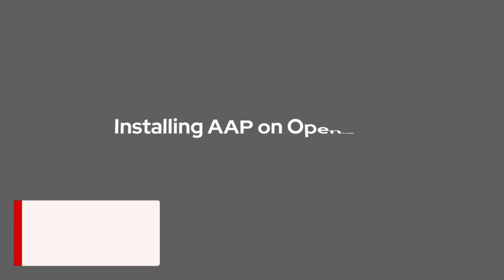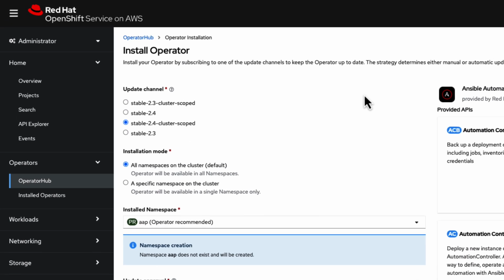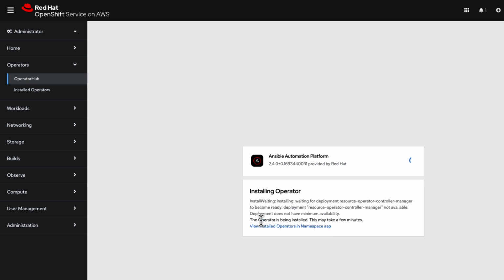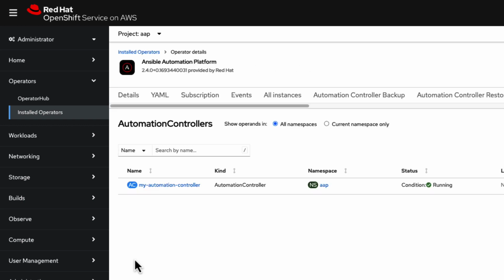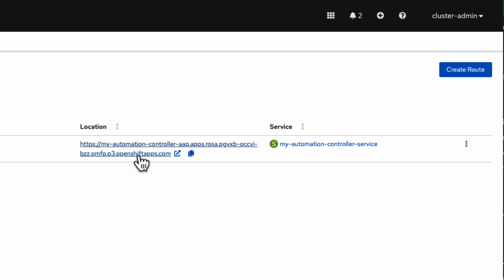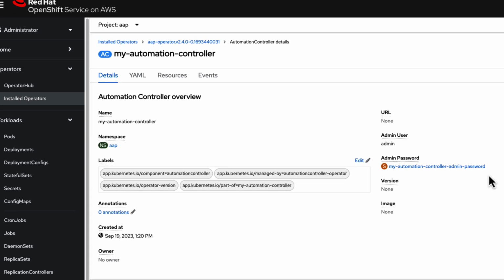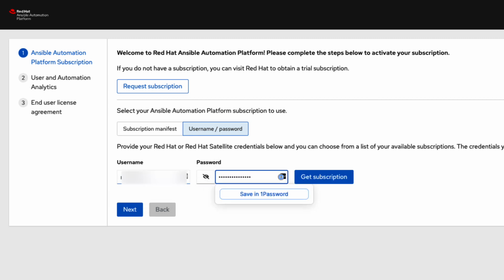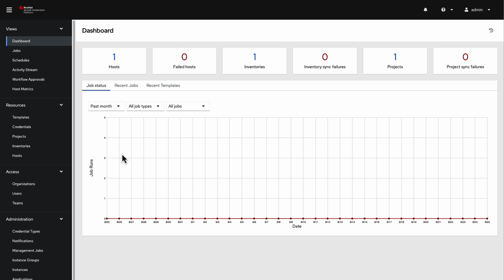DEMO: Installing Ansible Automation Platform on Red Hat OpenShift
🚀 Dive into a concise guide on deploying the Ansible Automation Platform (AAP) on an OpenShift cluster! Focusing on the key steps to ensure a smooth installation.

🔍 What's Inside:

* Starting off in the operators menu, we'll guide you to 'OperatorHub' where you’ll search for and find the Ansible Automation Platform ready for installation.
* Dive into the specifics of the 'Install Operator' screen, ensuring everything is set for a smooth installation.
* Witness the operator’s installation and explore the AAP Operator menu, where the creation of the 'Automation Controller' takes place.
* Access the automation controller dashboard

💡 Key Takeaway:

Straightforward steps for deploying AAP on OpenShift, leading you to a world of automation features!